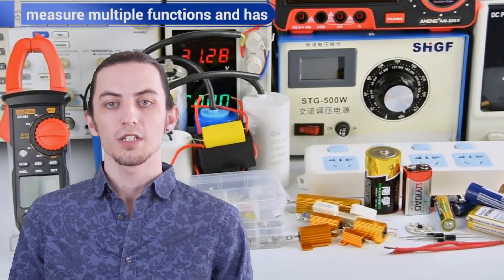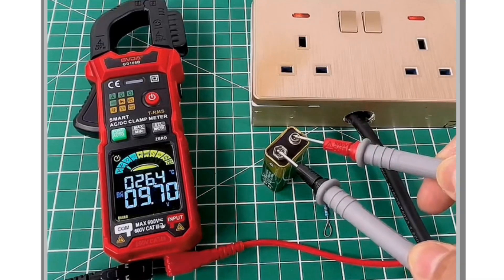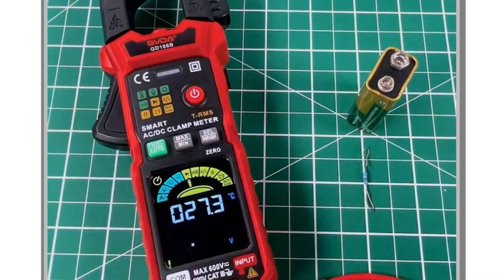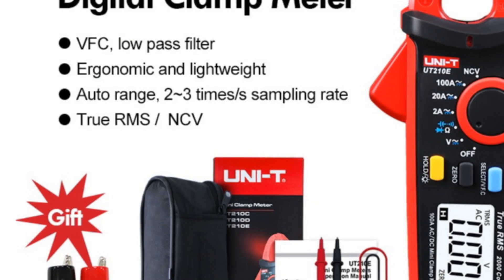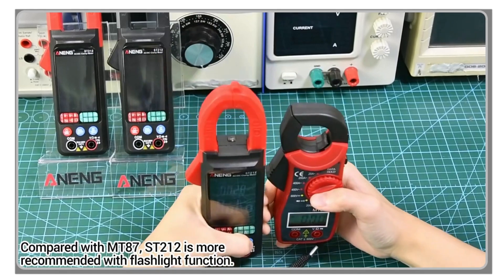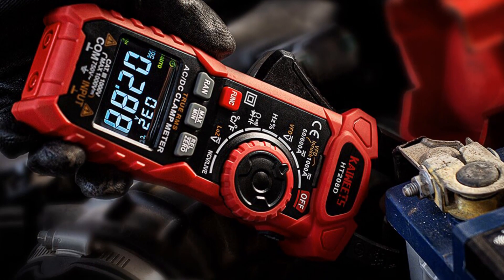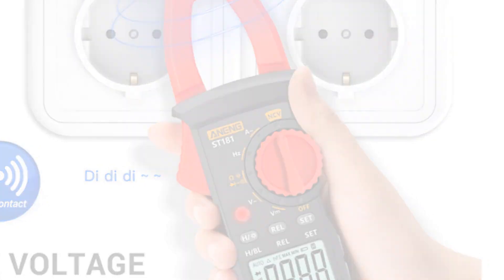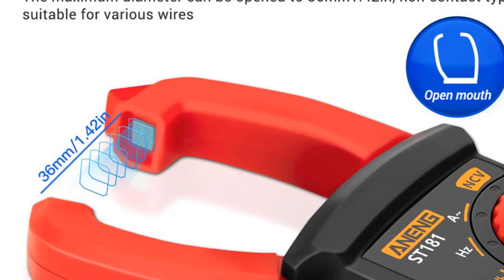Measure with Confidence: Top 5 Clamp Meter Reviews Unveiled!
In This Video, I Listed "Top 5 Clamp Meters 2023" You Can Check the discount Price or Purchase in the Description Below!

▶️5.GVDA Digital Clamp Meter Multimeter Auto Range True

▶️4.UNI-T UT210E Digital AC DC Current Clamp Meter

▶️3.ANENG ST212 DC/AC Current Digital Clamp Meter

▶️2.KAIWEETS 1000A AC DC Digital Clamp Meter

▶️1.ANENG ST181 Digital Clamp Meter DC/AC Current 4000 Counts Multimeter

In this video, we'll be exploring the top 5 clamp meters of 2023. A clamp meter is an essential tool for electricians and DIYers alike, providing accurate current measurements and troubleshooting capabilities. We've extensively researched and tested these clamp meters to bring you the best options available. Join us as we delve into the features, performance, and usability of each meter, enabling you to choose the perfect one for your electrical needs. Links to all the featured clamp meters can be found in the description below. Let's amp up this video!"